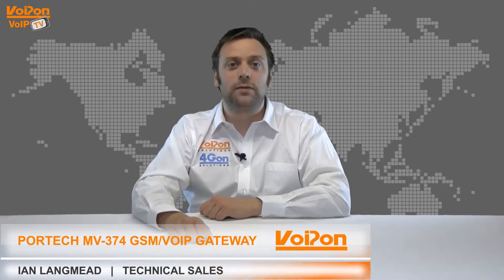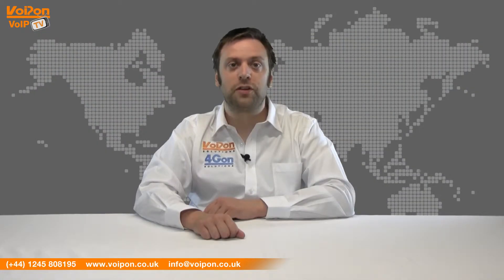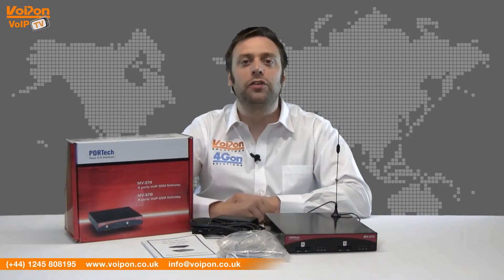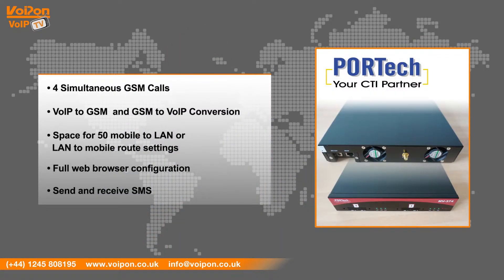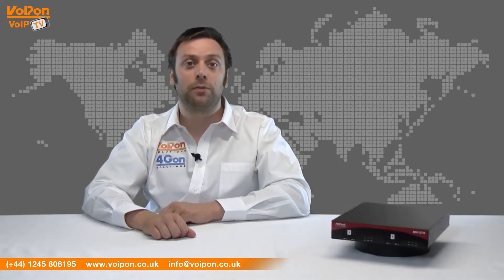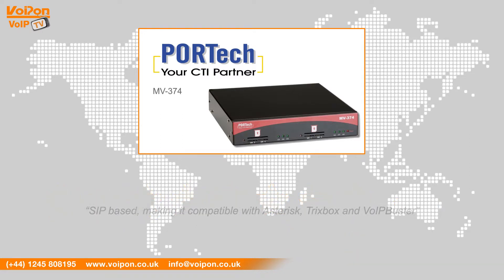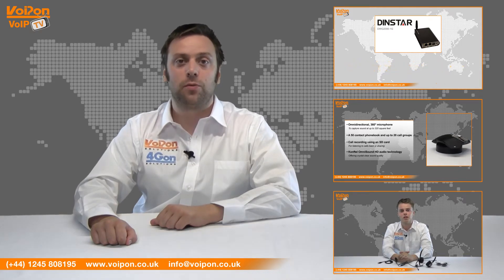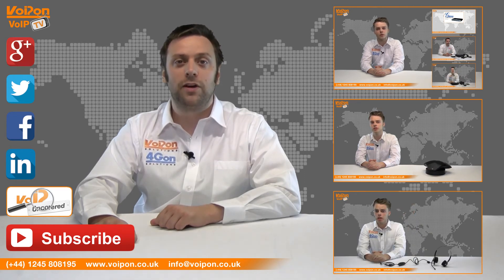PORTech MV-374 GSM/VoIP Gateway Review / Unboxing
Ian Langmead, part of the Technical Sales team at VoIPon Solutions takes a look at the PORTech MV-374 - 4 channel GSM/VoIP Gateway.

The PORTech MV-374 is a quad channel VoIP GSM Gateway which allows for call termination (VoIP to GSM) and call origination (GSM to VoIP.) The gateway fully supports Asterisk, and connects as a SIP trunk, allowing you to take advantage of low cost calls to mobile phones via the SIM card. The MV-374 supports 4 SIM cards, so supports four GSM channels at a time.